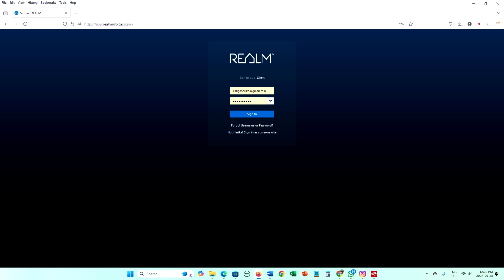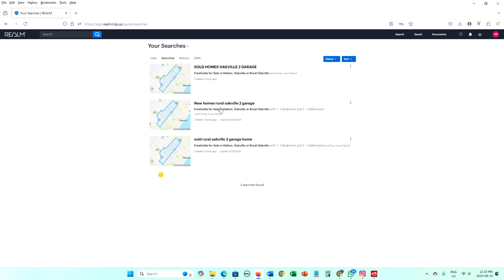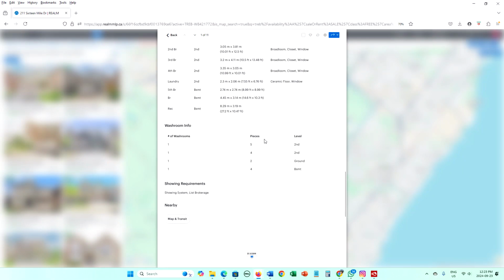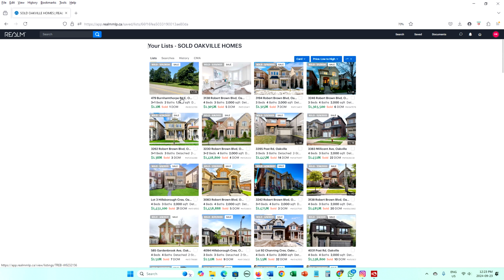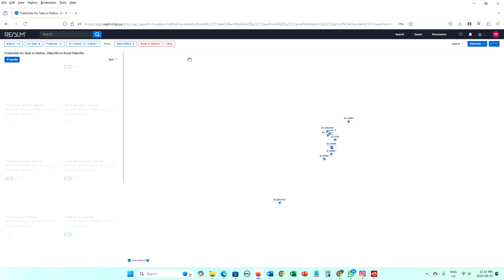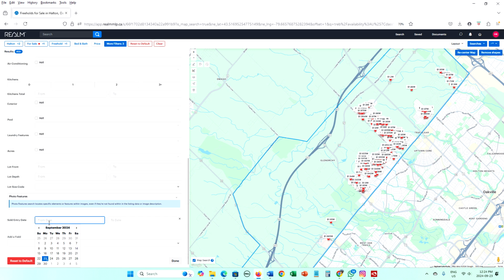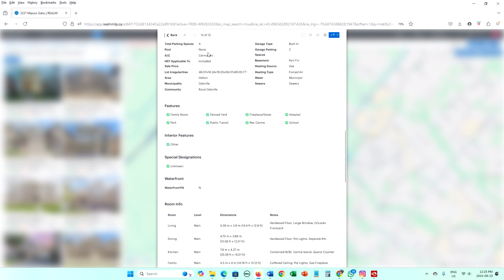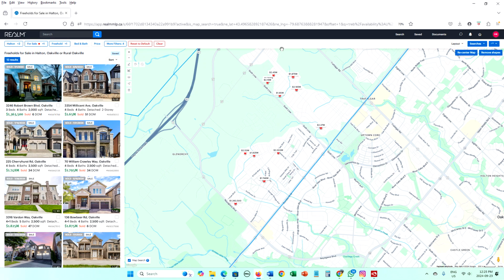How to See Sold Listings Prices and New Listings in REALM Team Kaliga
While Searching Homes on Market for Buying or to Know Homes SOLD price.
This Video shows you how to check Sold Homes and New Homes in the Area you want to search anytime 24x7.
Helps to understand the market prices for type of Homes checking the SOLD price to get the Trend
of Market
To know the present Inventory in market with more filter options to make your Home Search easier.

Contact Team Kaliga at for Buying Home or Selling your Investment property or Up size or Downsize as per your plans